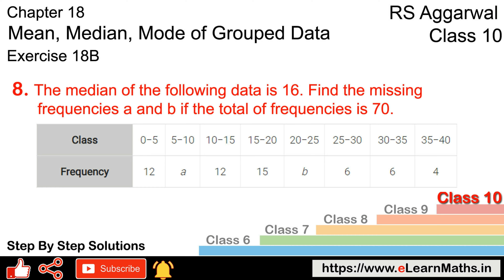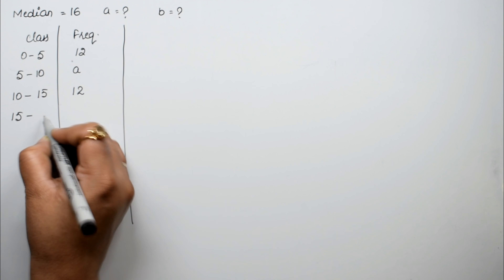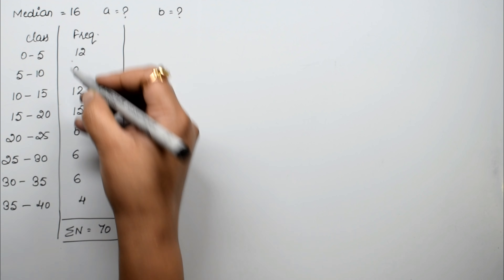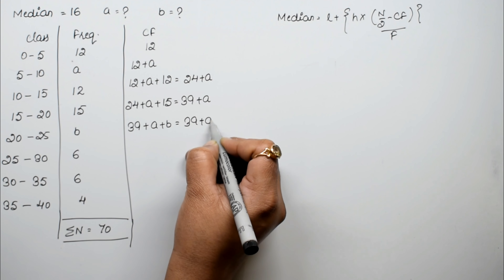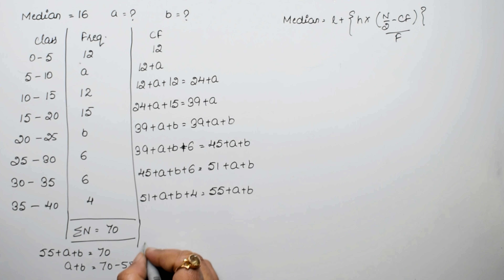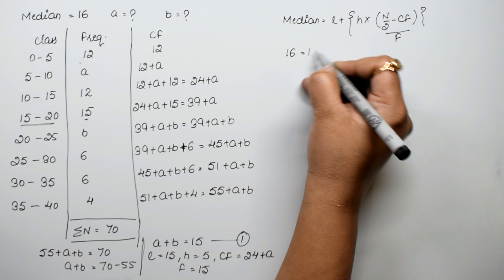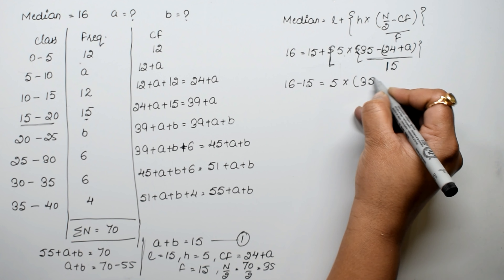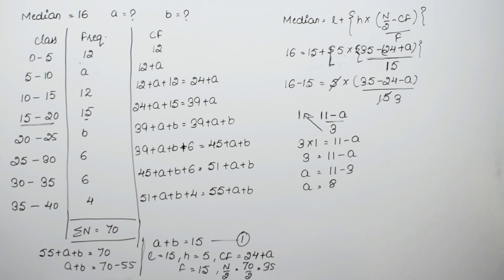Mean, Median and Mode, Ogive | Class 10 Exercise 18B Question 8 | RS Aggarwal | Learn Maths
Book - RS Aggarwal
Class - 10
Exercise - 18B
Question - 8
Welcome to Learn Maths. This video will solve Question 8 of exercise 18B. Please share your queries and feedback in the comments section.

Regards,
Garima Agarwal